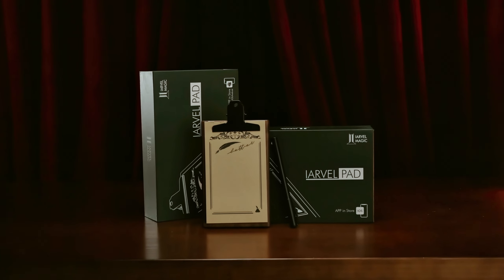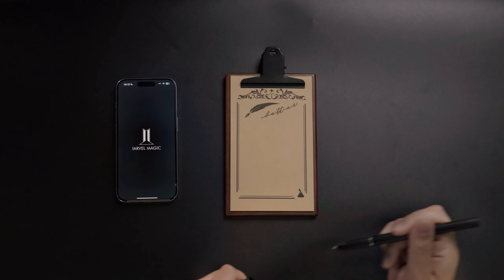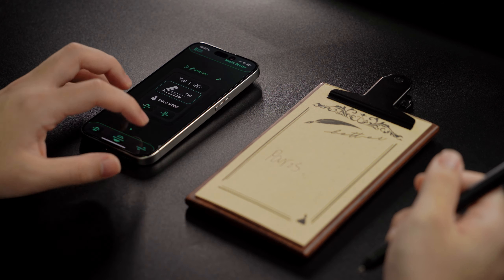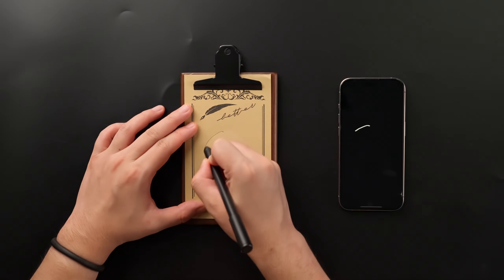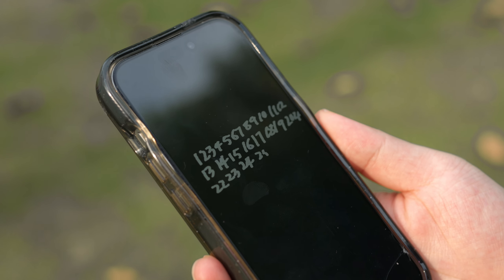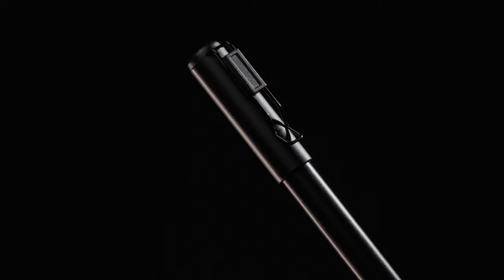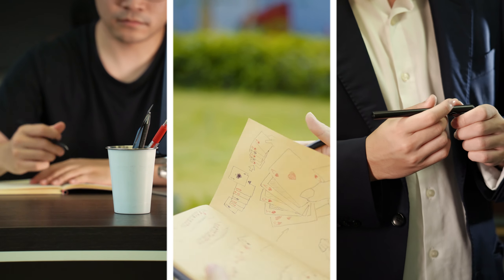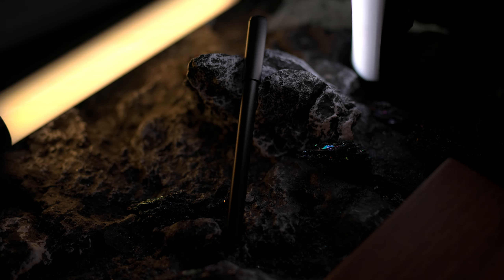Iarvel Pad - Iarvel Magic ⚡Truco de magia ⚡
✔️ El Iarvel Pad es un portapapeles de alta tecnología que te permite leer la mente de tus espectadores. Pídeles que escriban un nombre o lugar secreto, escondan el papel y luego, con un toque de teatralidad, revela lo que escribieron. Si tienes un Reloj Iarvel, puedes hacerlo aún más interesante al predecir una hora que conecte con lo que escribieron. Todo esto, sin que sospechen nada, ya que el Iarvel Pad parece un portapapeles normal y el bolígrafo Iarvel parece un bolígrafo común. El Iarvel Pad se vincula a tus dispositivos móviles a través de la app Iarvel y puedes vincularlo a tu Reloj Iarvel para manipular la hora. Funciona a una distancia de hasta 30 metros y el reseteo es rapidísimo.